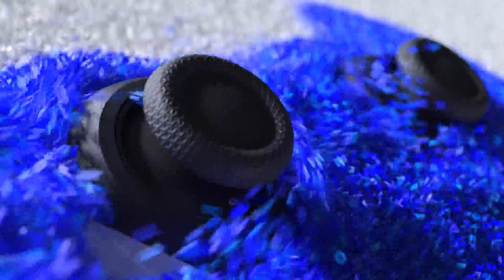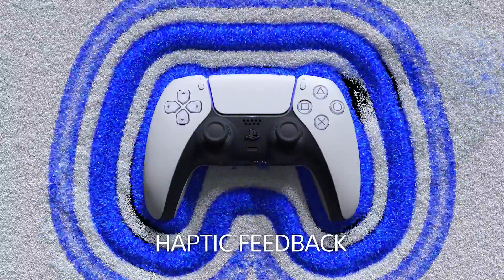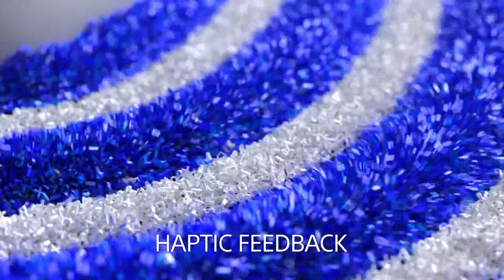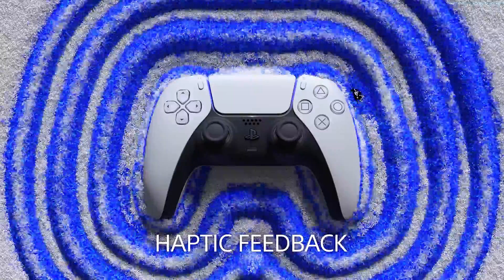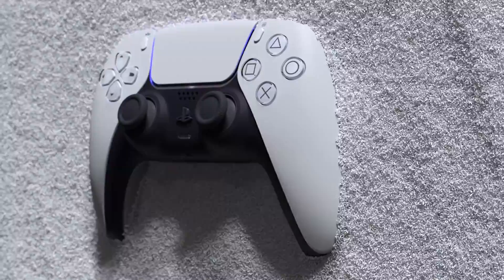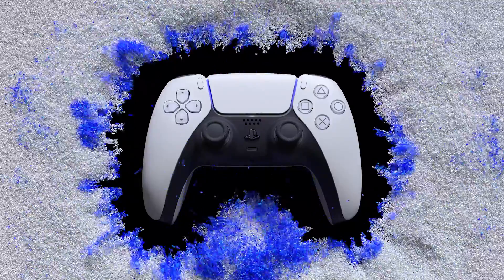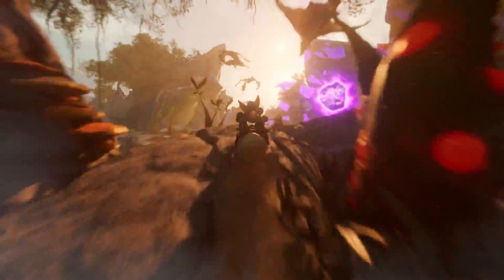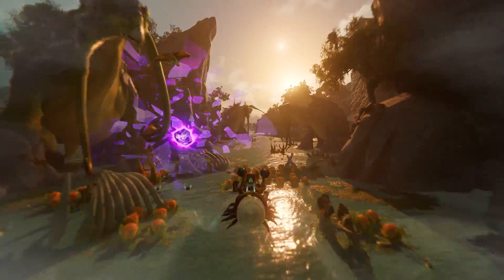DualSense: Battery Life, Touchpad + Other Features Leaked!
As we approach the release of the PS5, more and more info gets either leaked or revealed and in the latest round we get a first look at what we can actually expect from the DualSense.